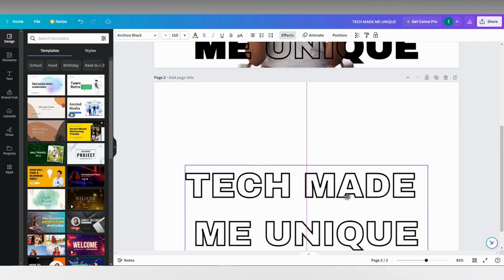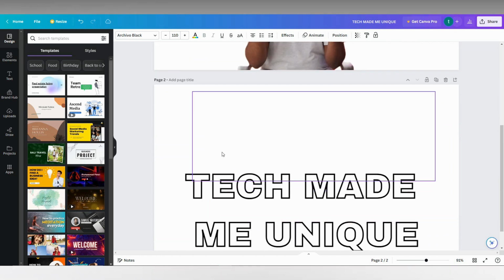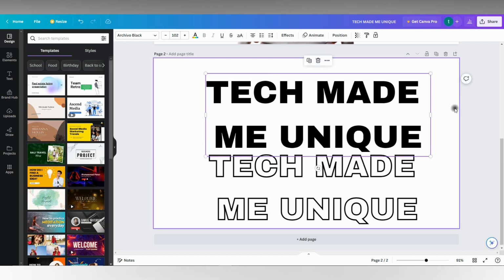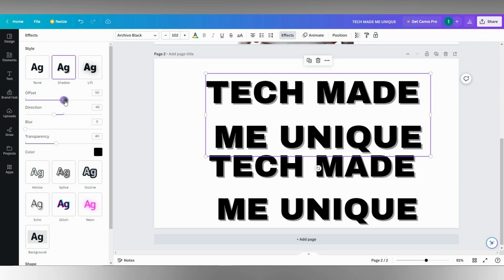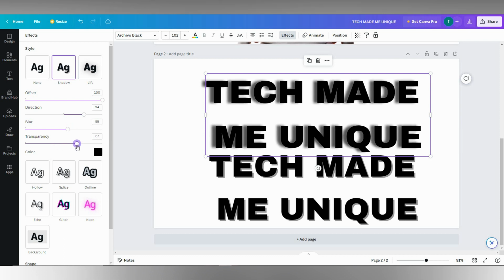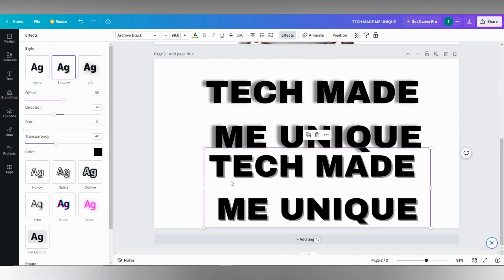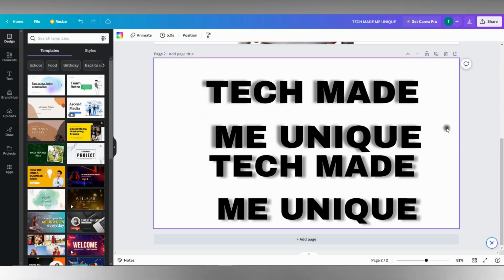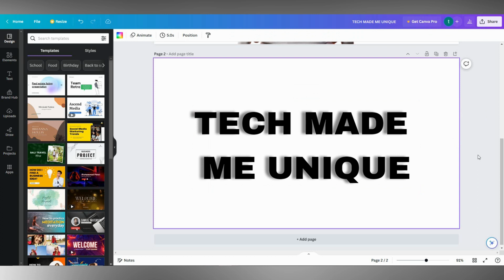How to create shadow text effect in canva